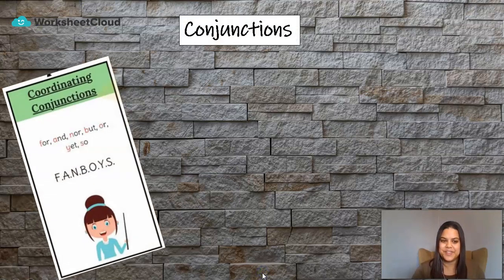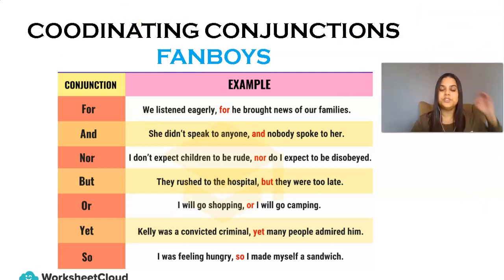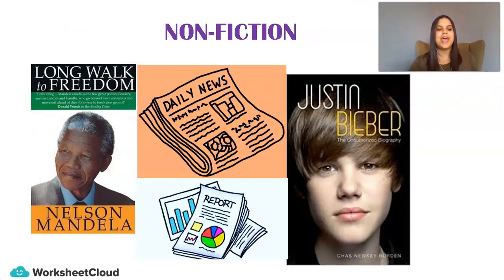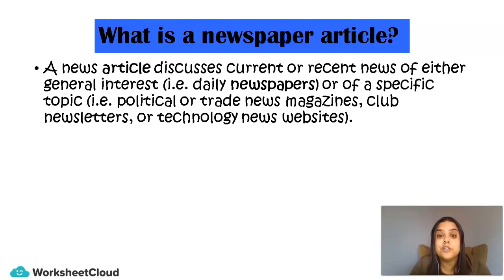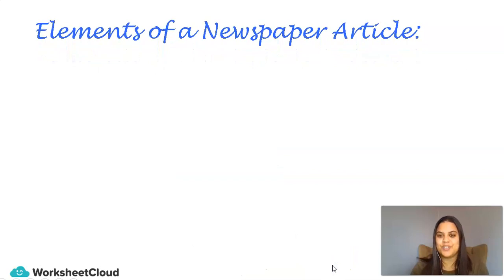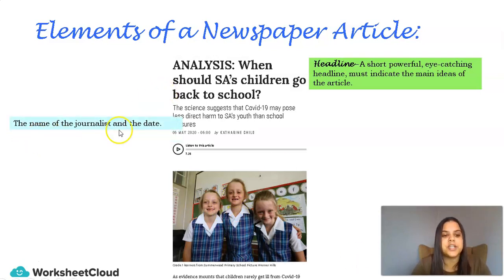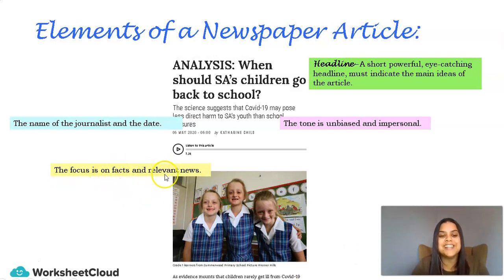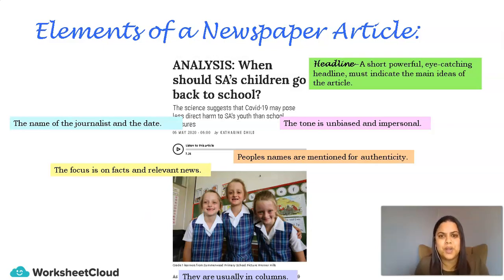Grade 4 - English - Newspaper Articles - WorksheetCloud Video Lesson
In this Grade 4 English video lesson we will be teaching you about Newspaper Articles.